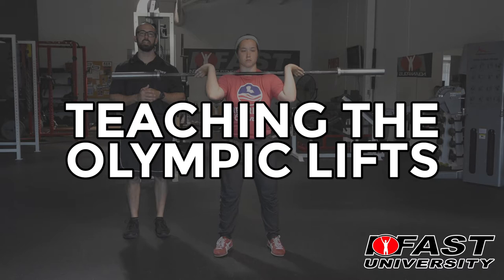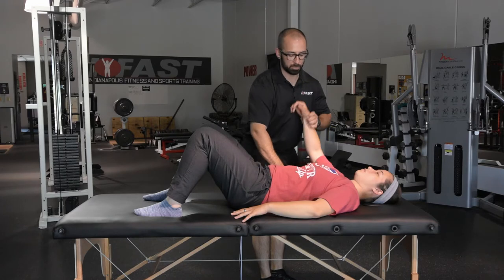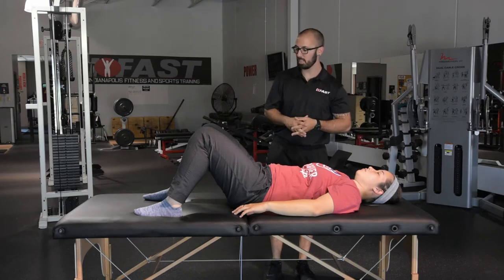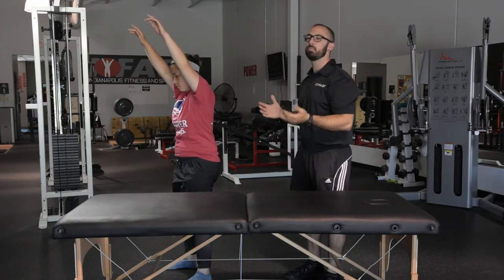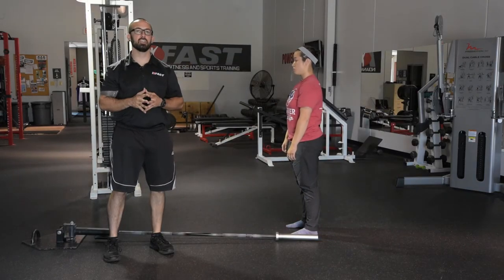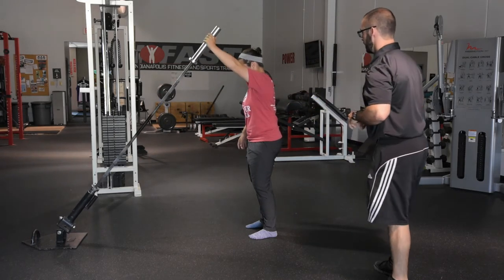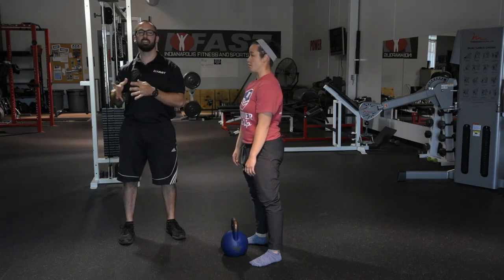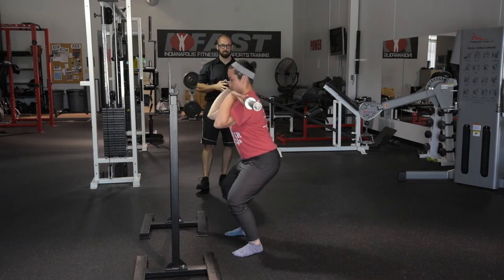Teaching the Olympic Lifts, part 1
WATCH THE REST HERE [IT'S FREE!]